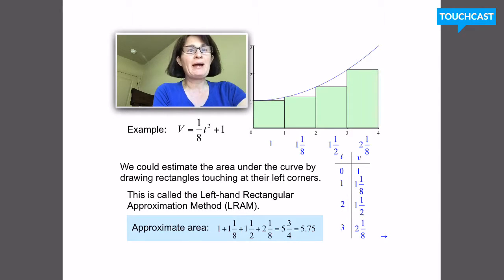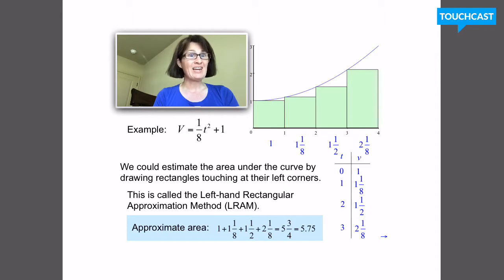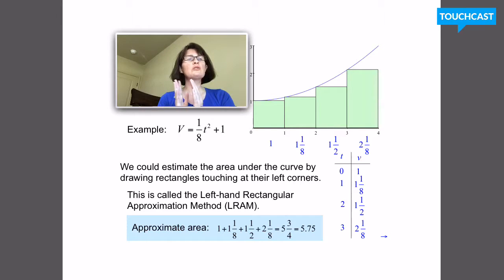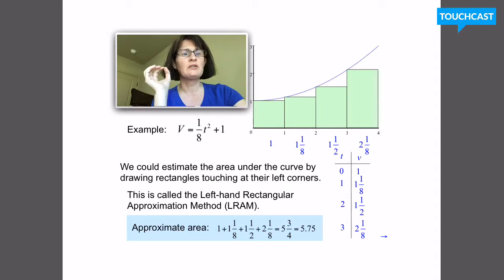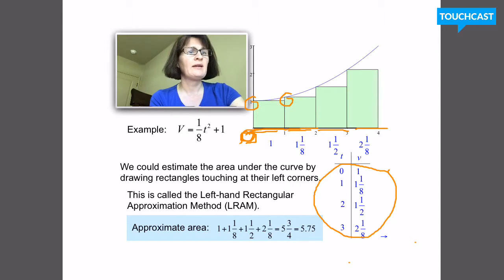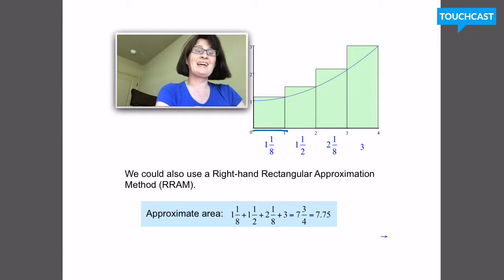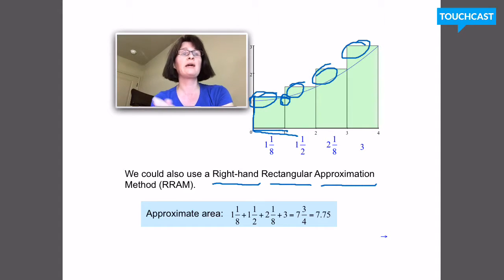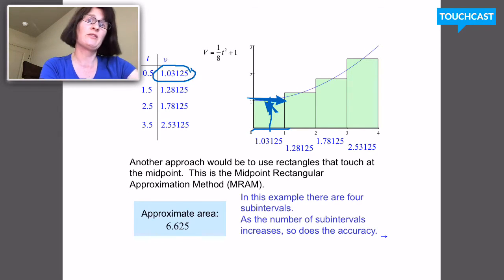5.1 Rectangle Approximation Methods (part 2)